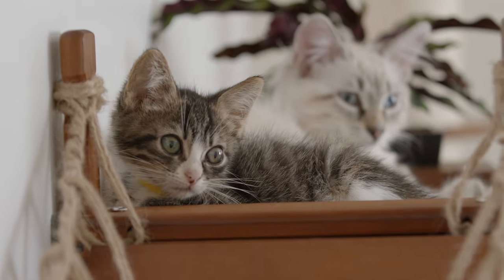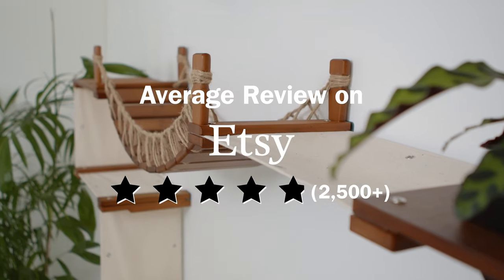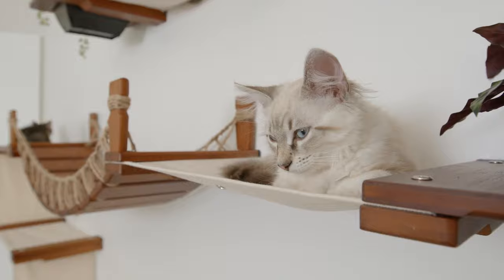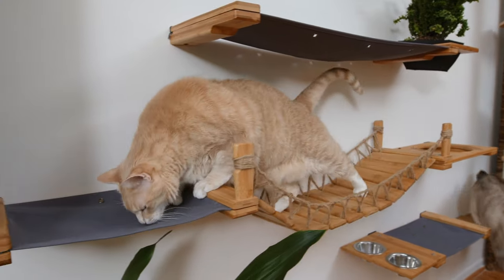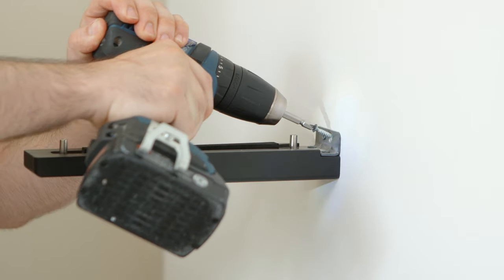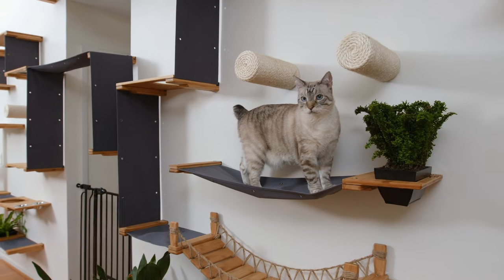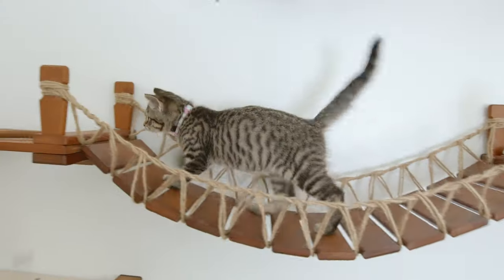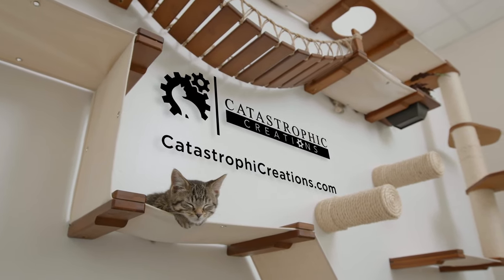Our latest collection of cat wall furniture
Whoever said, "more isn't always better," wasn't referring to kitten photoshoots.

These adorable kittens are from the good folks at Heaven Can Wait, who were kind enough to bring them out for the day. Thanks!